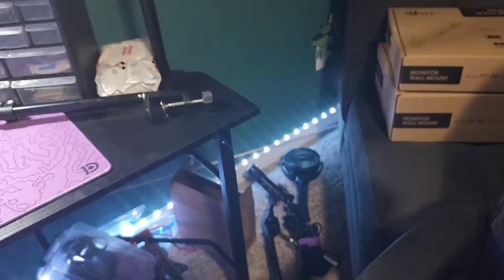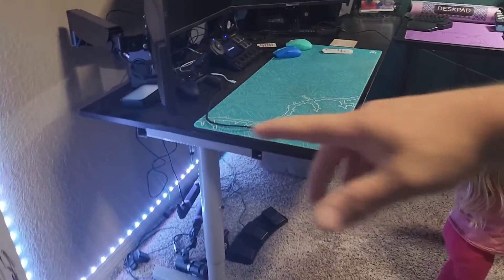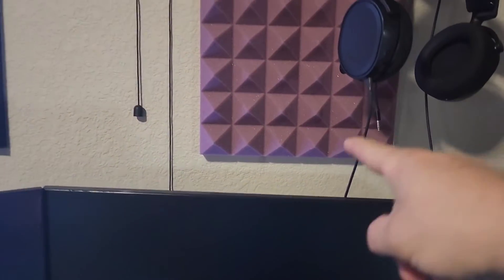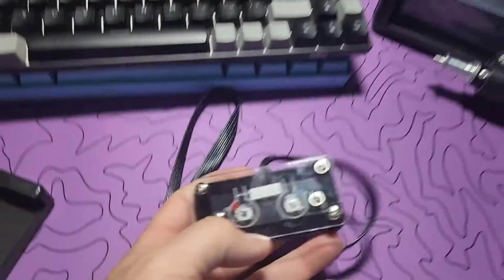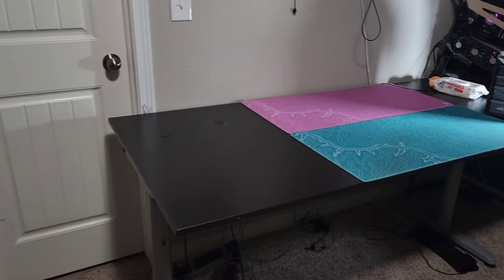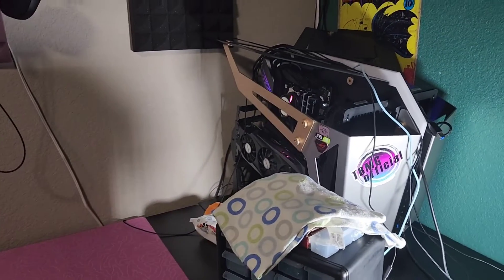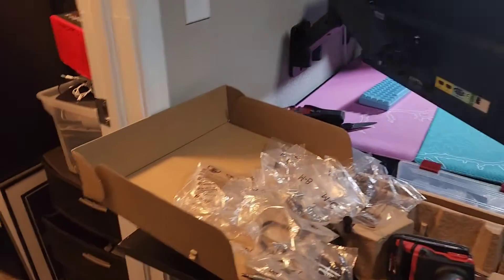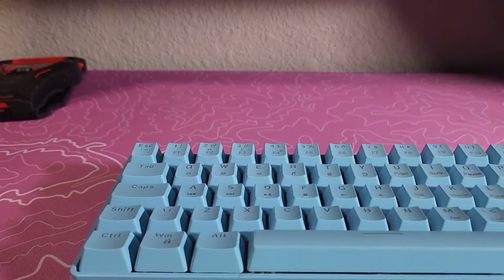Wall mounting my monitors once more.....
Ive been wanting to make this happen for a while. Below are the links for the products on Amazon!

🔴WALI Dual LCD Monitor Mount

🔴WALI Single LCD Monitor Mount